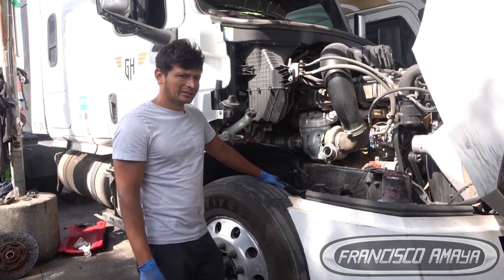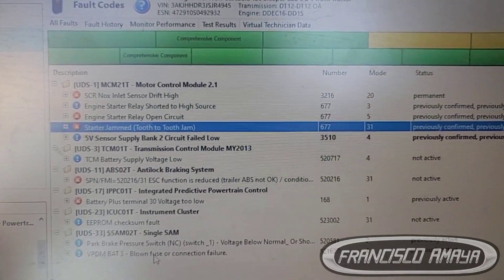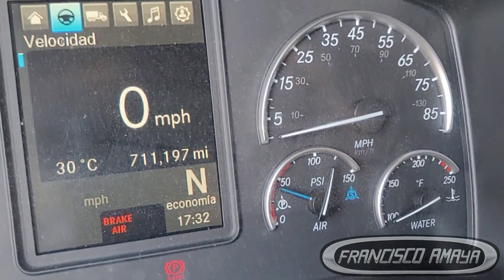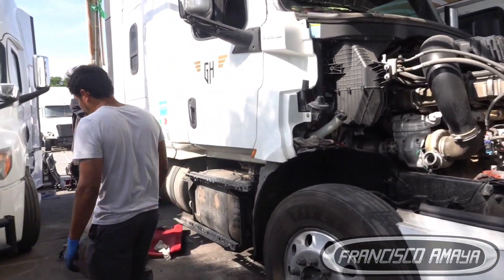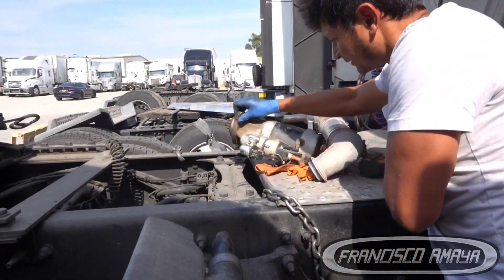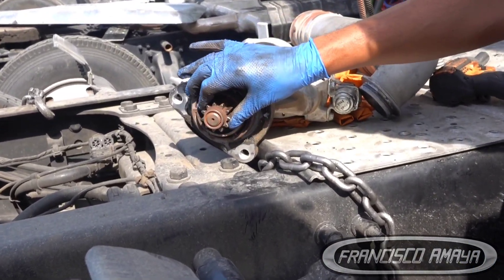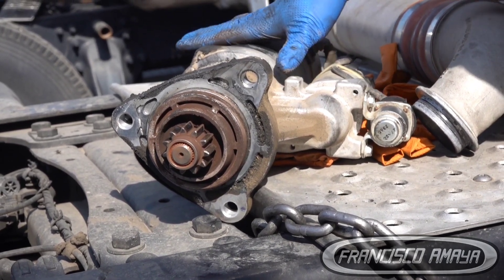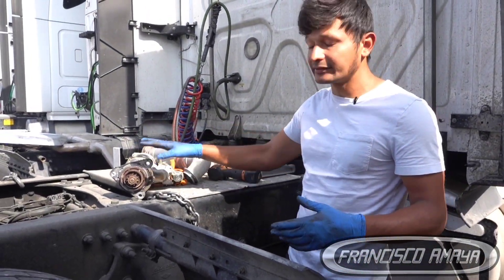FREIGHTLINER CASCADIA DD15 ENGINE DOES NOT START BAD TRANSMISSION STUCK IN GEAR BROKEN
WARNING!!: ⚠️⚠️⚠️

Warning!!! ⚠️⚠️⚠️

Topics discussed:
WHY MY ENGINE DOES NOT START
WHAT HAPPENS WHEN A TRANSMISSION RUNS OUT OF OIL
WHY THE TRANSMISSION GET STUCK IN GEAR
WHAT HAPPENS WHEN THE TRANSMISSION DOES ROTATE ANYMORE

symptoms of the fault are:
ENGINE DOES START
NO CHECK ENGINE LIGHT ON
TRUCK DOES NOT MOVE

Shop talk:
THE PROBLEM THAT HAPPENED TO THIS TRUCK IS VERY SEVERE BUT IT CAN BE PREVENTED EASILY BY CHECK YOUR TRANSMISSION LEVEL HERE AND THERE OR AT LEAST CHECK FOR ANY LEAKS.

Francisco Amaya

Via

OR

I.E. euros

About us.

location:
CCS Fleet Services
NO TRAILERS